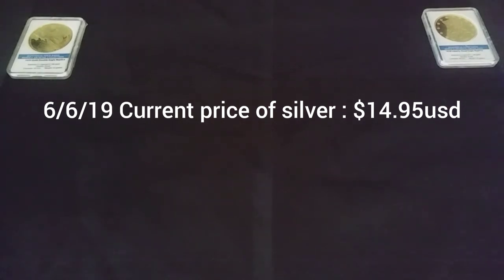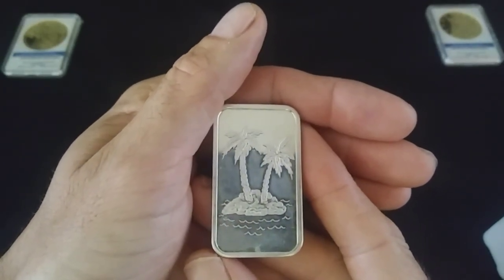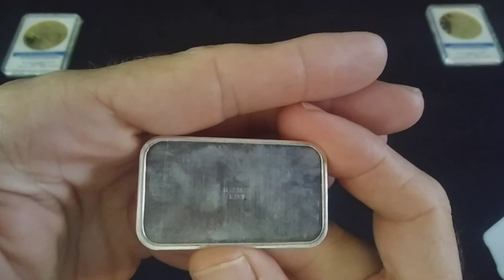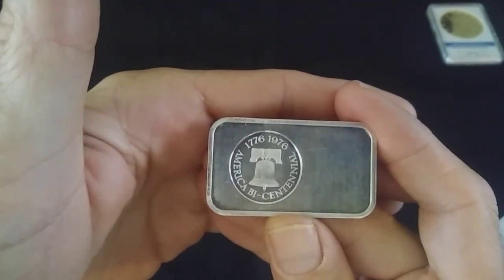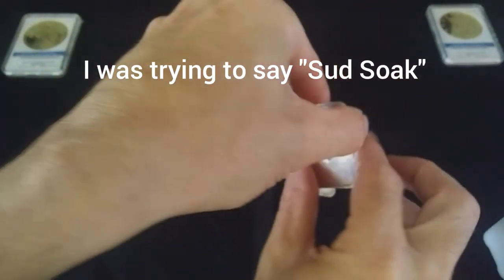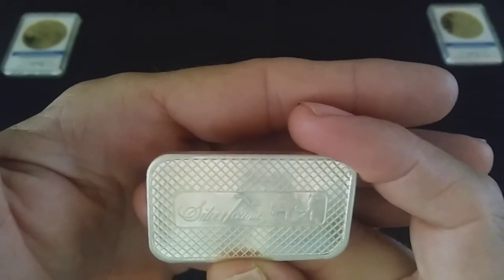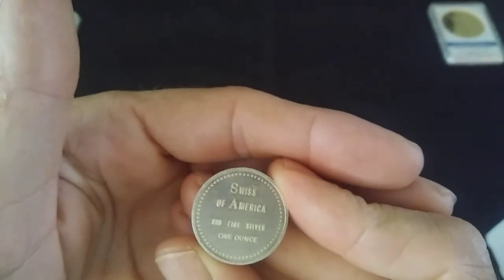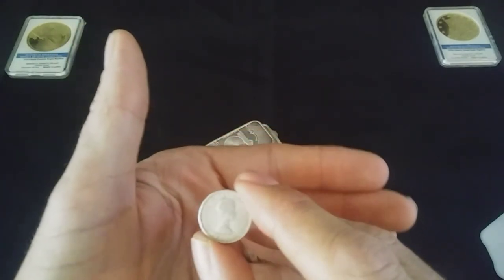Silver Bullion vintage bars from local coin shop.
In this video I raced down to my local coin shop and picked up some vintage 1oz silver bars. Also, check your change...